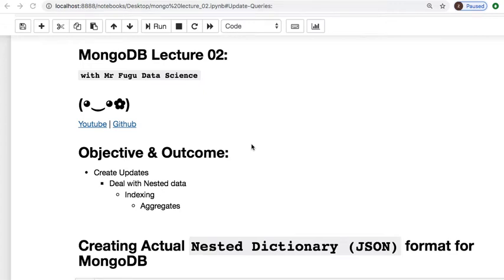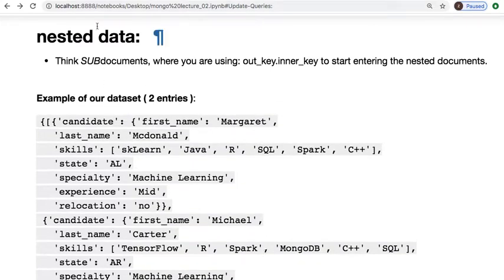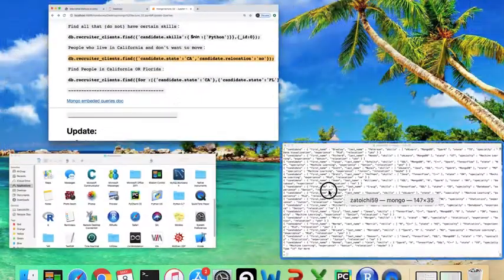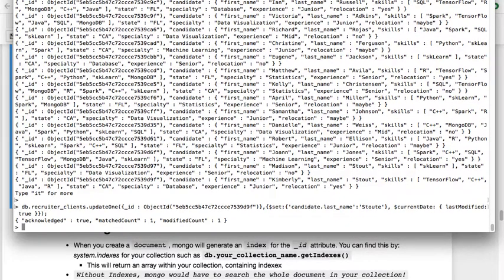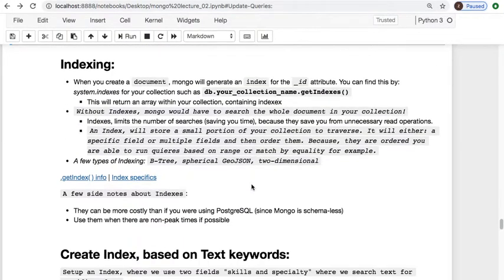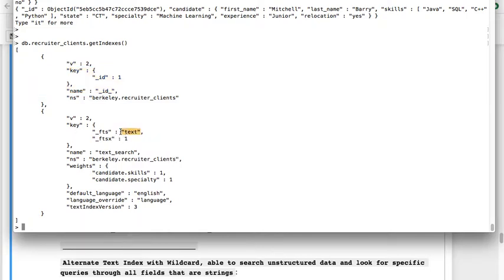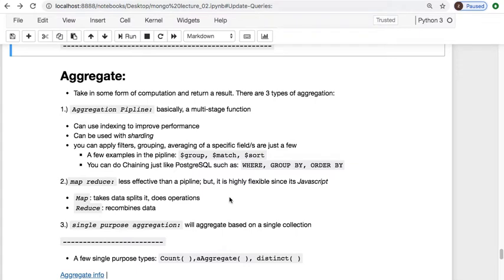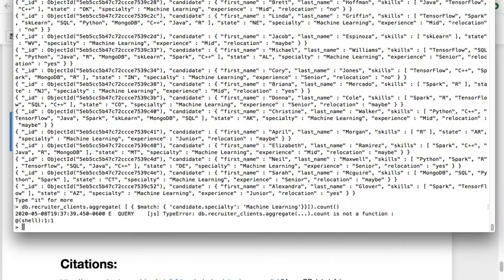HOW TO TUTORIAL MONGODB: UPDATE | INDEXES | AGGREGATE | NESTED DICTIONARIES (LECTURE 02)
This is a tutorial for 𝐧𝐞𝐬𝐭𝐞𝐝 𝐝𝐢𝐜𝐭𝐢𝐨𝐧𝐚𝐫𝐢𝐞𝐬 𝐌𝐨𝐧𝐠𝐨𝐃𝐁: where we will 𝐮𝐩𝐝𝐚𝐭𝐞, 𝐢𝐧𝐝𝐞𝐱, 𝐚𝐠𝐠𝐫𝐞𝐠𝐚𝐭𝐞.